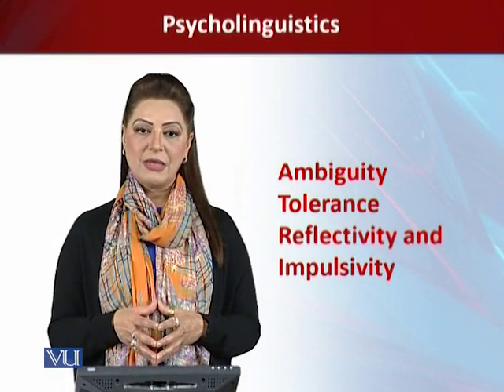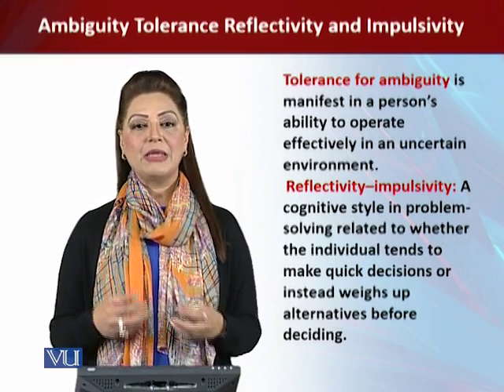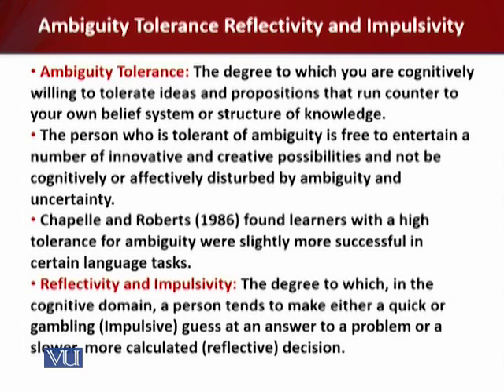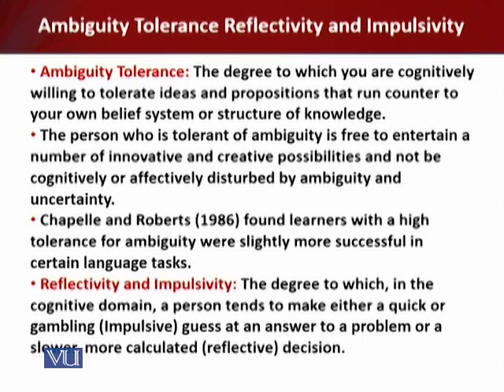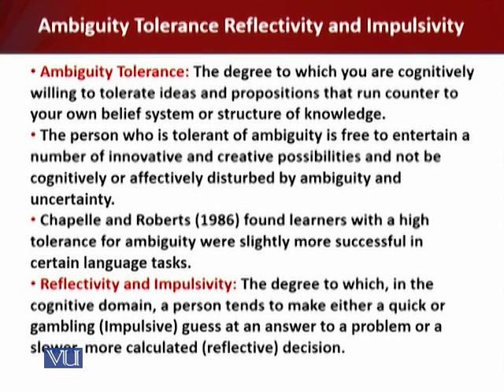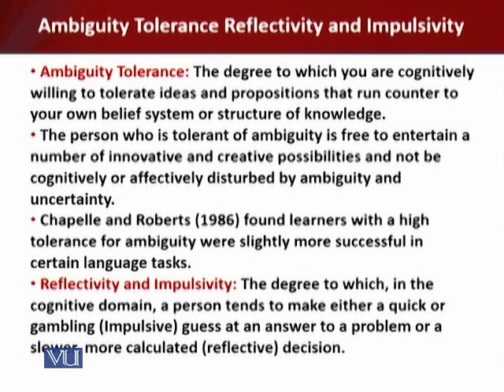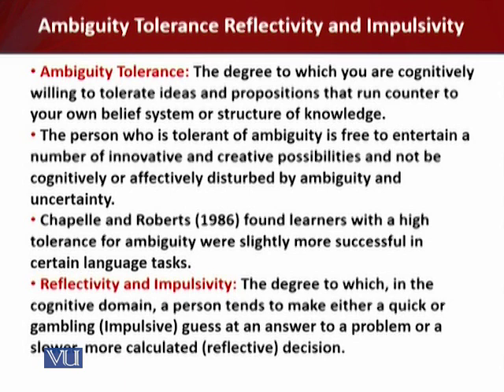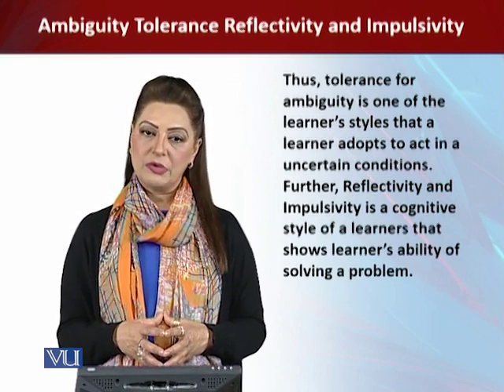ENG511_Topic219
ENG511_219
Ambiguity Tolerance Reflectivity and Impulsivity